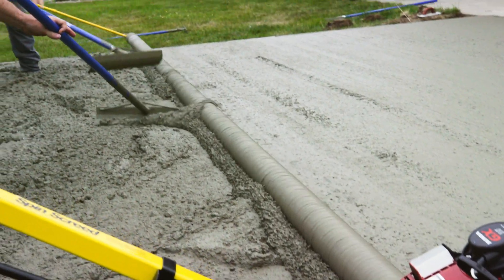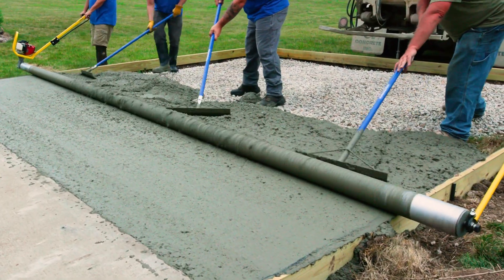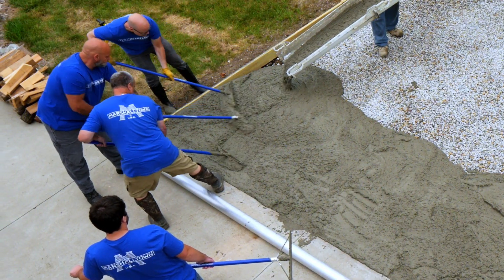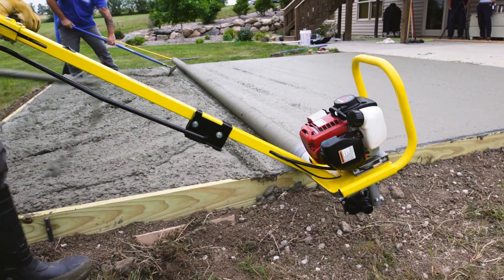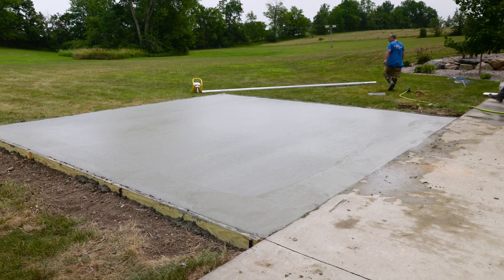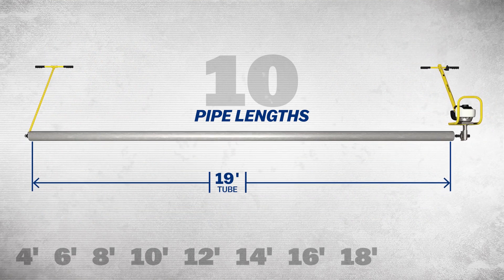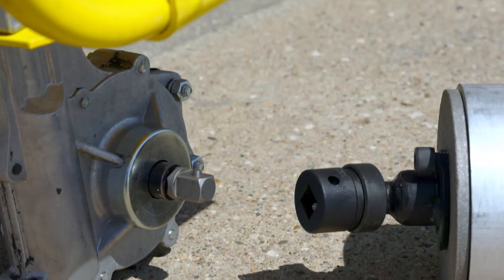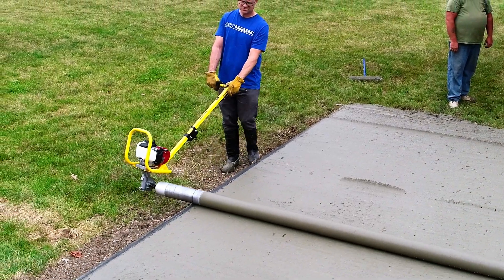The New MARSHALLTOWN Gas Powered Spin Screed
Gas Powered Spin Screed

Need an easier way to screed concrete? Discover the Marshalltown Spin Screed, a power roller screed system that’s fast, accurate, and easy to use!

The system utilizes a rigid, heavy-duty pipe that connects to a T-handle at each end. The “live” T-handle houses a power unit that supplies power to the pipe. The pipe rests on the top of the concrete forms. As the pipe spins across the forms, it screeds the concrete flat and smooth.

Let’s see it in action on an actual project!

To get started, pour the concrete into the form, working in small sections. Spread the concrete out towards the edges and into the corners. Marshalltown placers are an easy way to manage the concrete.

Now it’s time to screed the concrete. First, start the engine, and then align the pipe with the front edge of the form. Next, throttle up the engine to get the pipe to spin. Then slowly pull the Spin Screed across the concrete, keeping the pipe parallel to the front edge and perpendicular to the forms. The spinning pipe screeds the concrete as it moves across the forms, leaving it smooth, flat, and level! It also keeps the aggregate within the concrete closer to the surface.

As the process continues concrete helpers will need to move excess concrete away from the back side of the pipe. If too much concrete builds up behind the pipe, it may throw small bits of concrete over the top.  To blend in the additional concrete, go back over the slab to flatten it out again.

Helpers also need to keep enough concrete behind the spinning pipe to prevent low spots and voids. If this happens, add additional concrete, and screed the slab again.

Once the screed is complete, clean-up is easy! Just spray the pipe with a water hose as it spins.

The Marshalltown Spin Screed is designed to handle just about any slab with ten pipe lengths to choose from. It’s available in shorter lengths from 4’, to 8’, medium lengths from 10’, to 16’, and longer lengths from 18’ to 22’ lengths.

The Spin Screed is lightweight, portable, easy-to-use, and is available with three powerhead options. The NEW gas-powered version comes with a heavy-duty Honda GX engine. The two electric models are available in both corded and cordless.

The Spin Screed is also feature-packed! A standard impact drive attaches the power unit to the pipe. The throttle control is mounted on the handle for easy access. And a built-in kickstand keeps the power unit upright when not in use.

On top of that, the Spin Screed can also be customized with additional accessories for specialized concrete work.

Save time and money on your next concrete slab project with a Marshalltown Spin Screed!